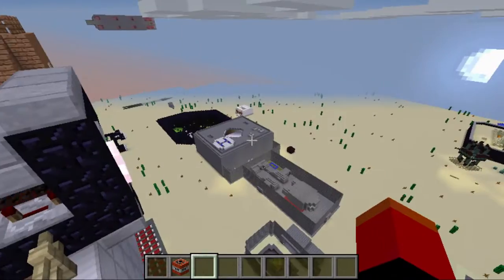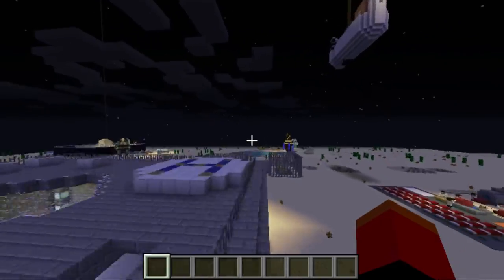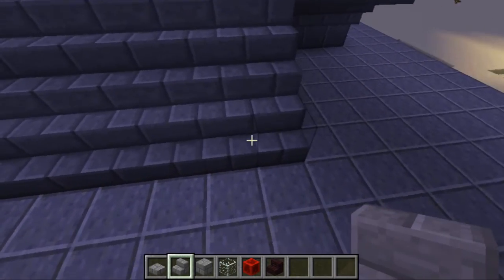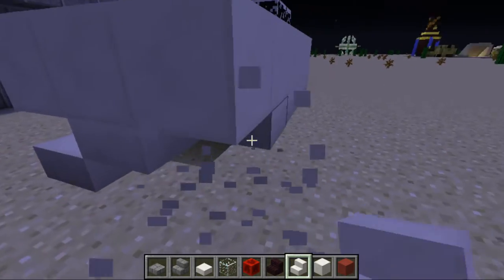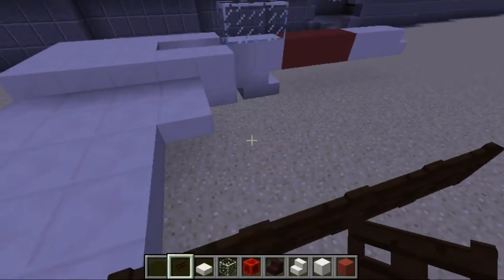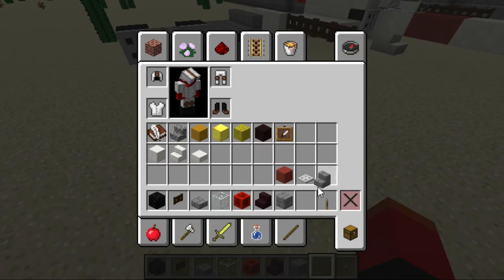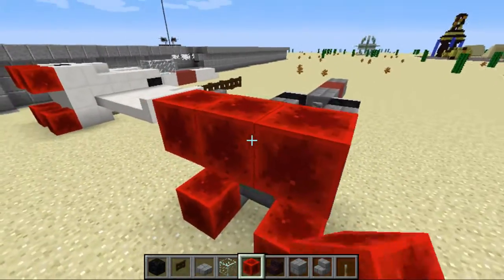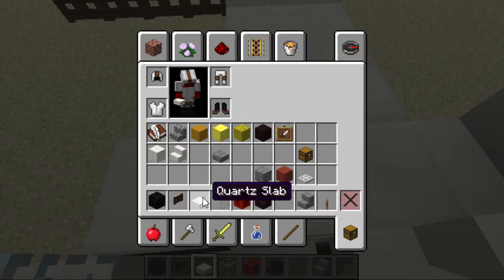Let's Build with Evan Airship and Z95 Headhunter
Today we look at the cannon in erik's airship and build a Z95 Headhunter.